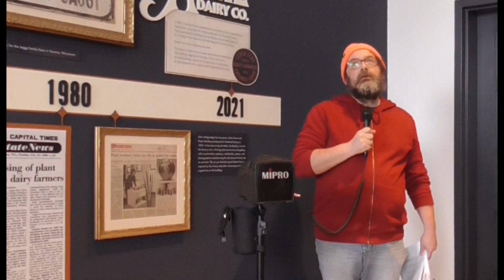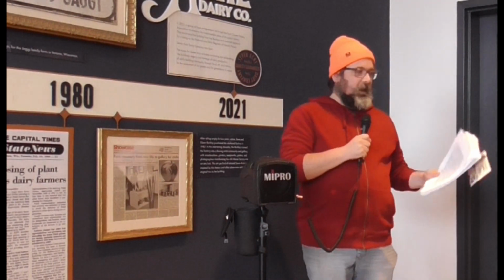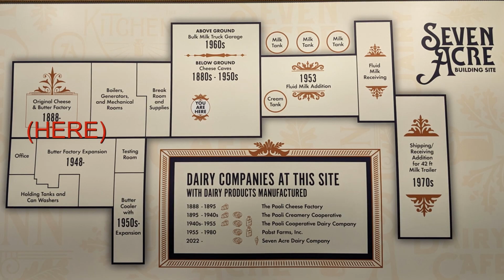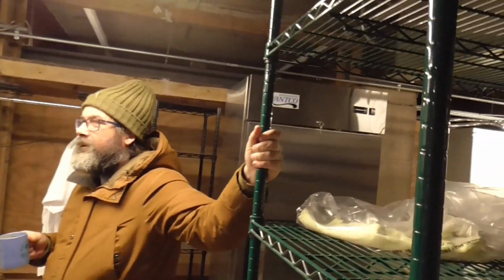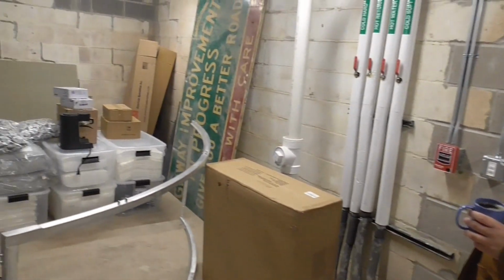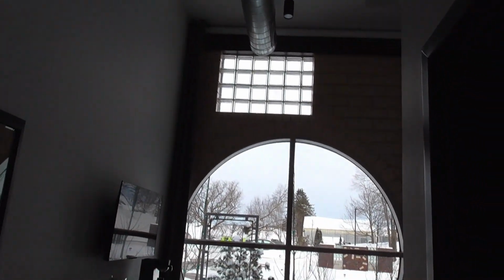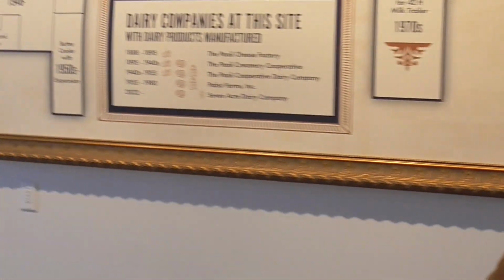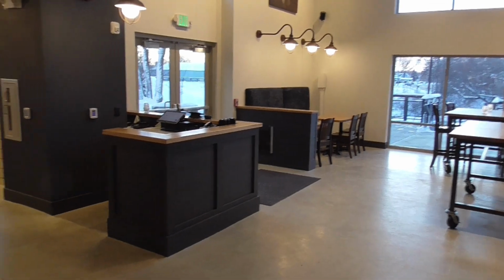The Story of the Seven Acre Dairy in Paoli, Wisconsin.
A talk and walking tour of the newly-renovated "Seven Acre Dairy" in Paoli, WI from January 2023.  Owner Nic Mink describes the the complex history of this building and how its many iterations since 1888 reflect changes that ushered in the golden age of dairy in Wisconsin.